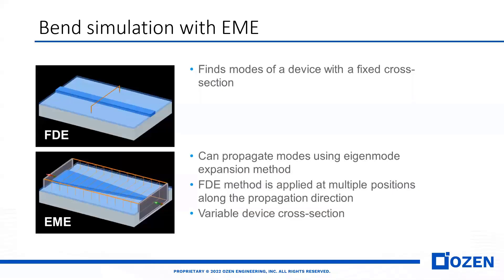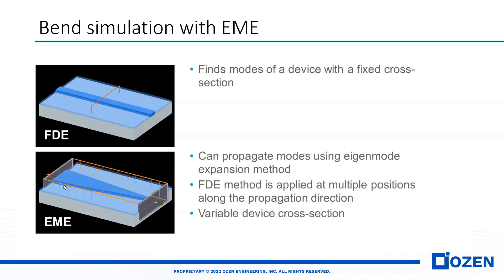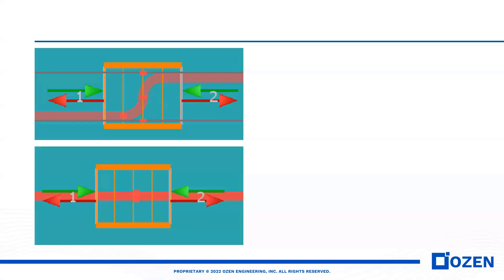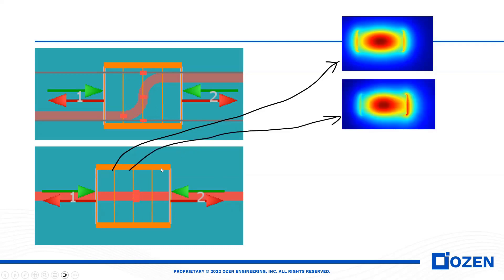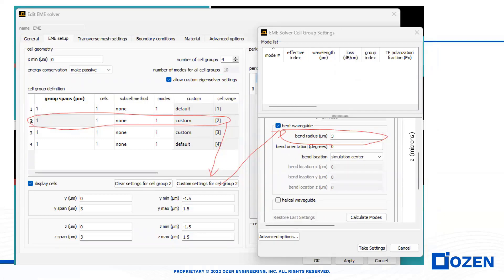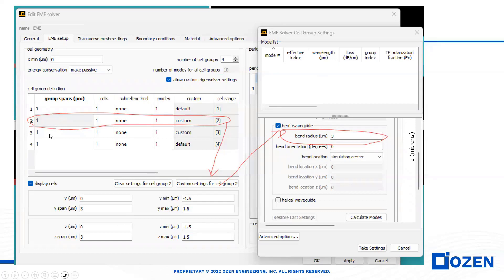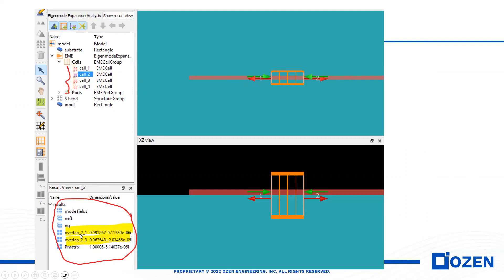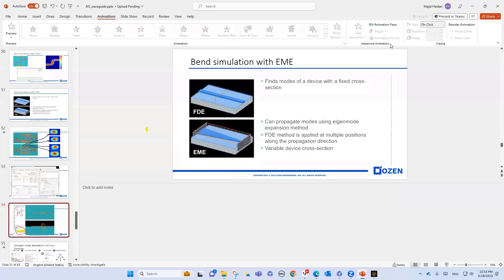Bend Lumerical EME — Lesson 5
Explore the world of Lumerical EME and find out how it stands out from other tools when working with waveguides that have changing shapes. Understand why Lumerical EME is a top choice for devices with varied sections. In the practical part, learn how to set up and run simulations for a waveguide with multiple bends, gaining insights into how each section interacts with the next.

For more details about the contents of this video, visit the lesson